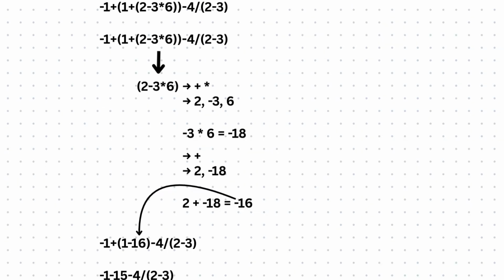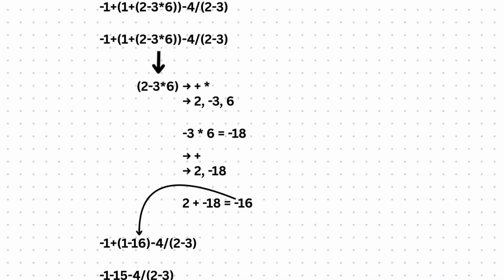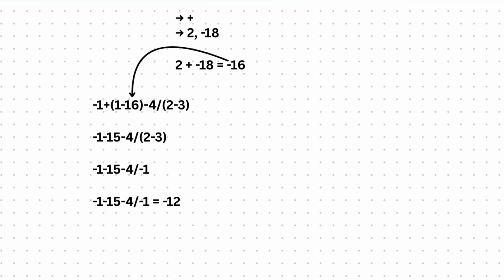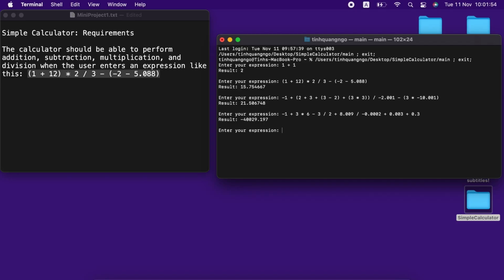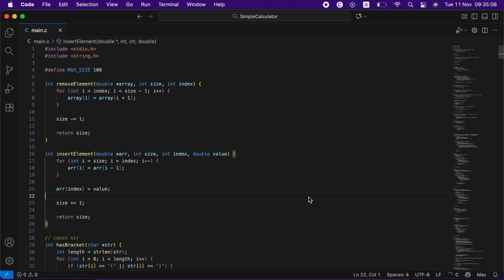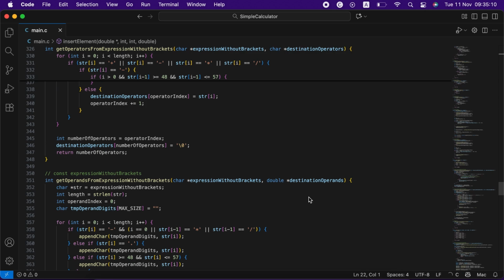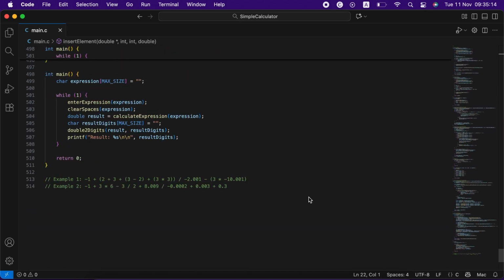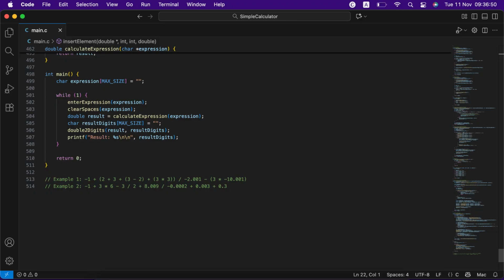Building a Simple Calculator: Solution - L2 - S9 - C Programming for Beginners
This lesson belongs to Section 09: Mini Projects (Final Projects)